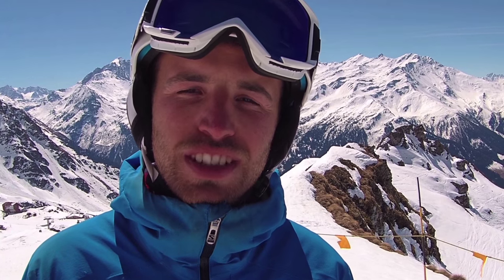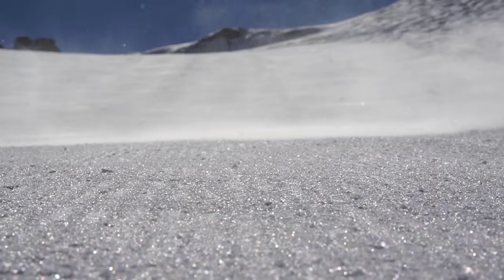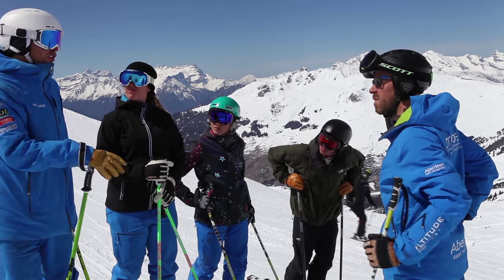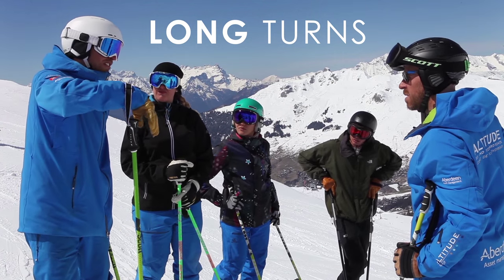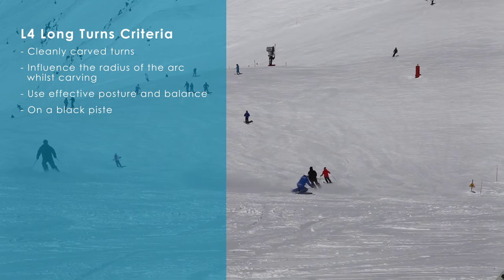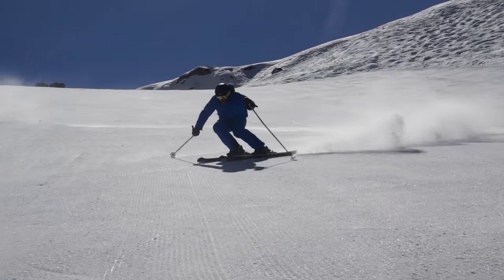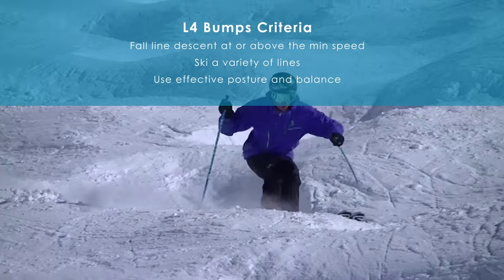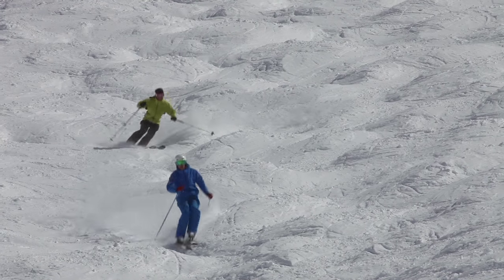BASI Level 4 Criteria - Short turns, Long turns and Bumps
A description of the BASI Level 4 criteria and demonstrations of the required level to pass your BASI Level 4 technical exams.